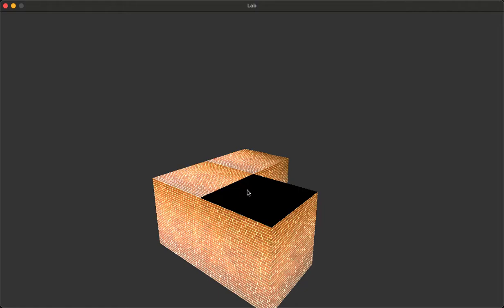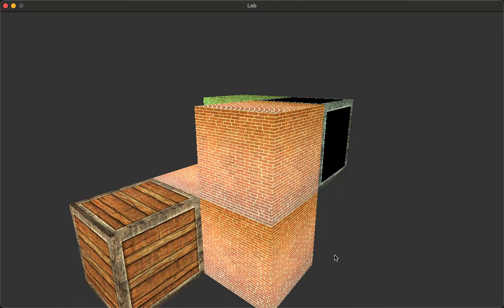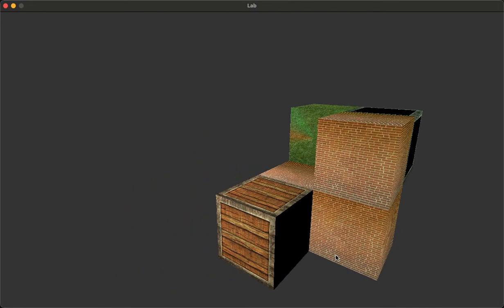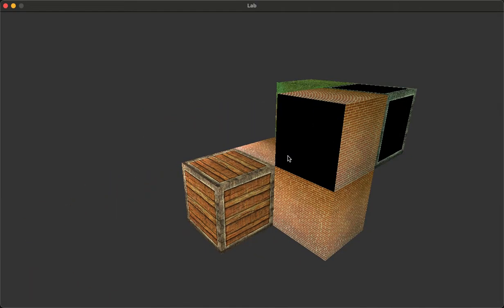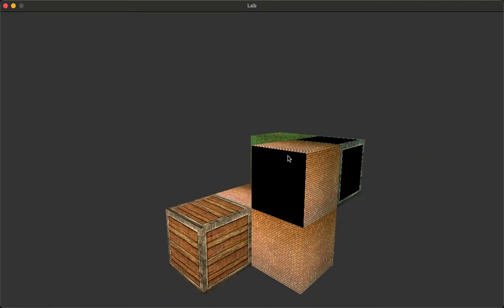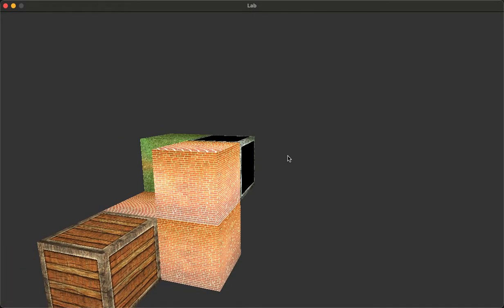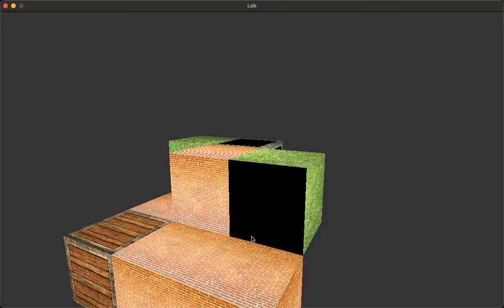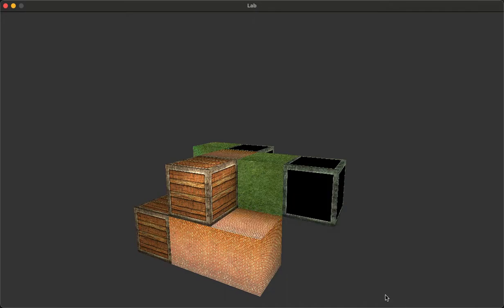Anirudh Kamath CS 4300 Final Project - Baby Minecraft